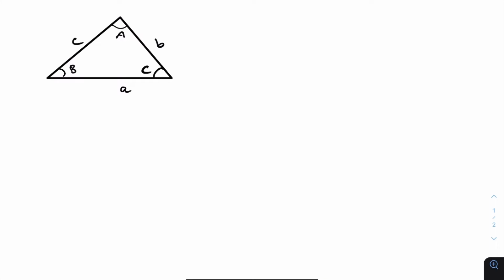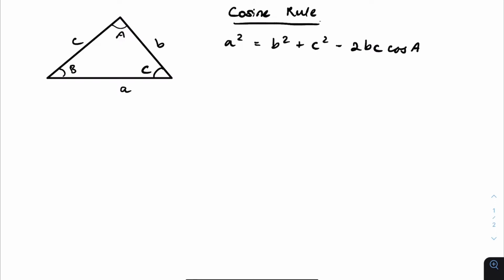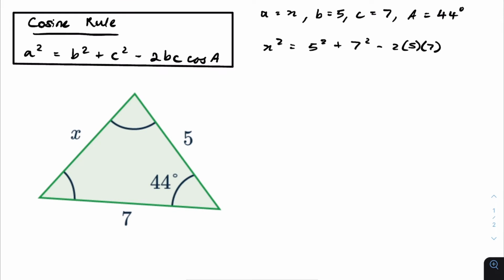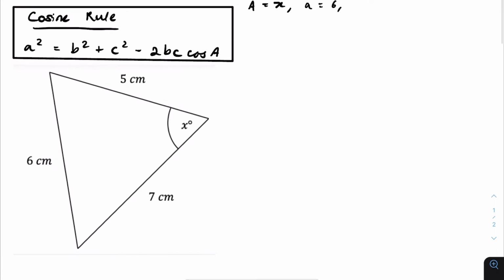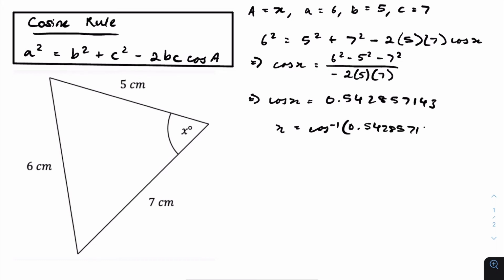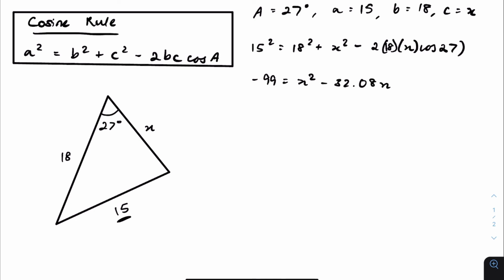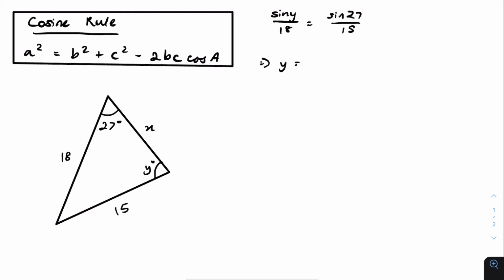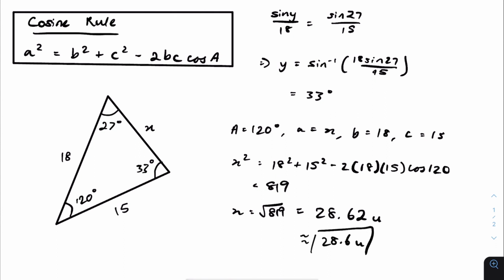Trigonometry: Cosine Rule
Hi everyone! In this video, we’ll be going over the cosine rule, which, like the sine rule, is applicable to any triangle (even non-right angled ones). This allows us to further explore the relationship between angles and sides, which gives us more to work with when solving more complex geometry problems. Enjoy!

Timestamps:

0:04 - Introduction to the Cosine Rule
1:39 - Example 1 (Finding an Unknown Side Using the Cosine Rule)
3:46 - Example 2 (Finding an Unknown Angle Using the Cosine Rule)
5:46 - Example 3 (Applying the Cosine Rule in Conjunction With Other Knowledge of Trigonometry)